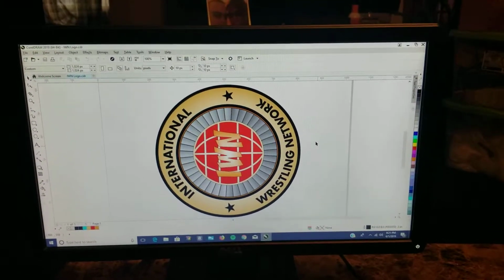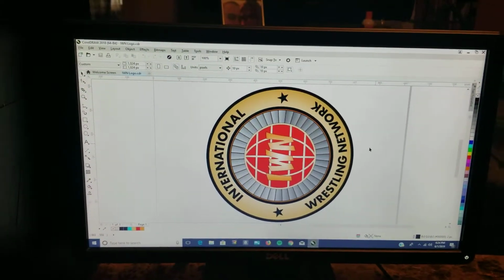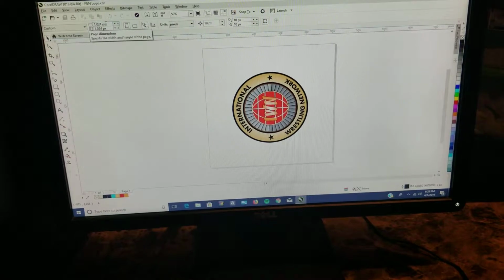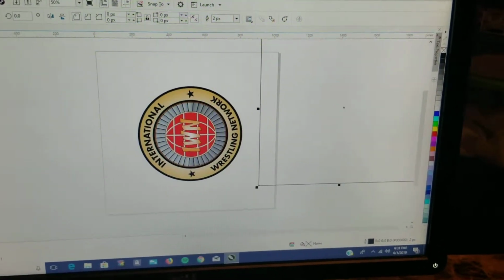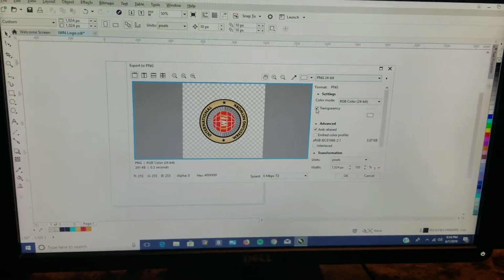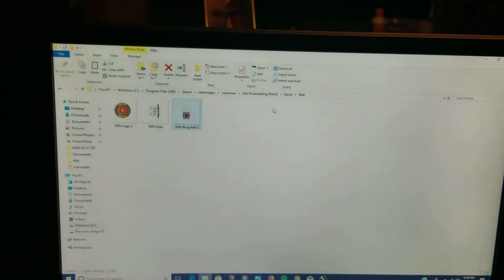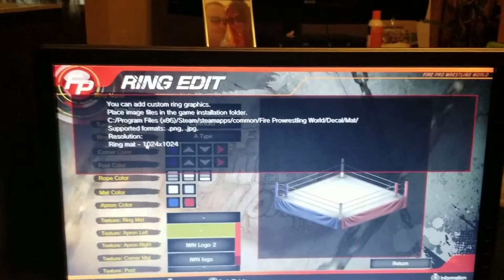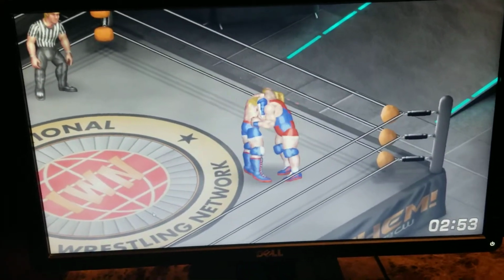How to create ring textures for Fire Pro Wrestling World on Steam using Corel Draw X8